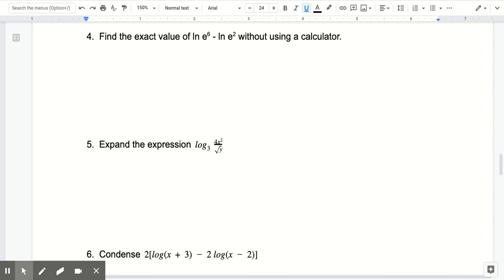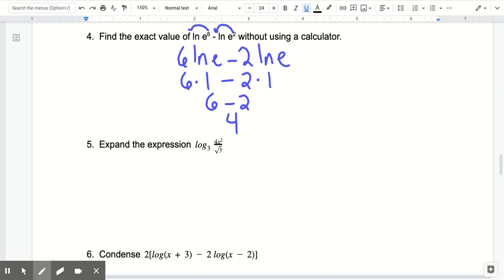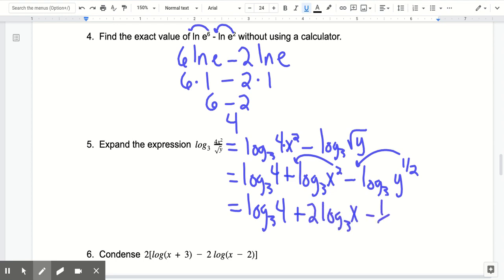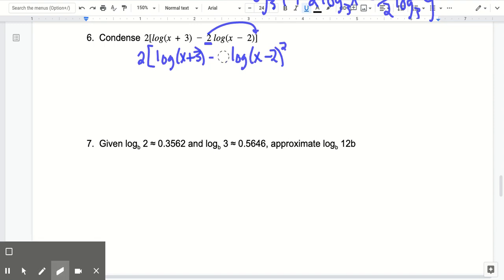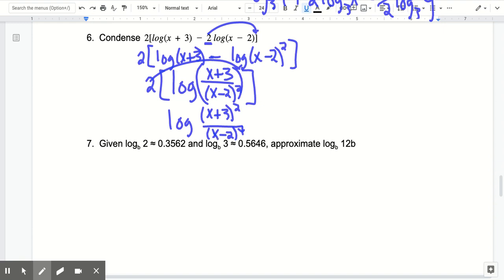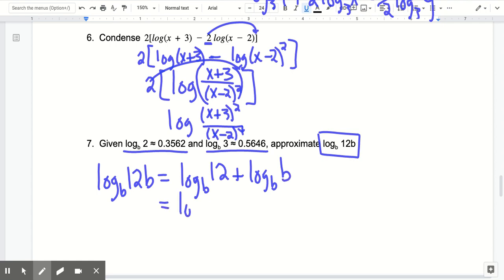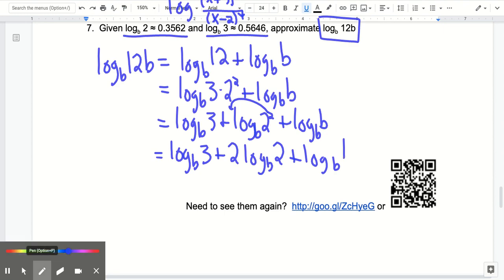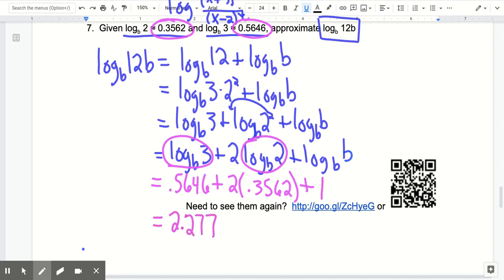Coll Alg 5.3 Clip #2